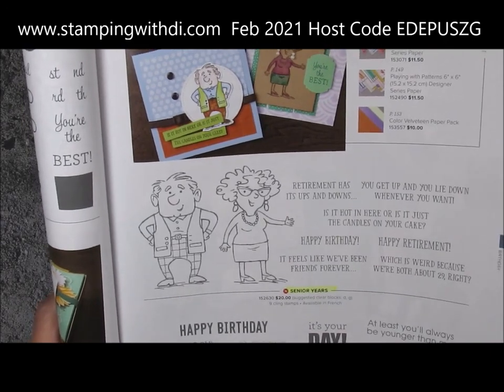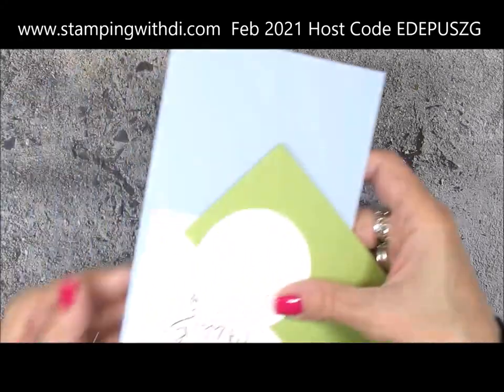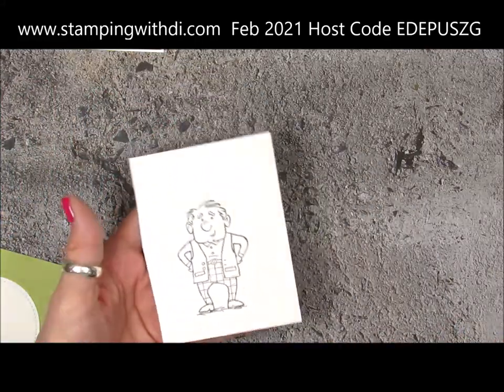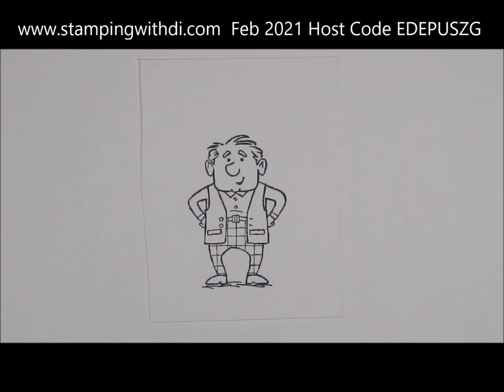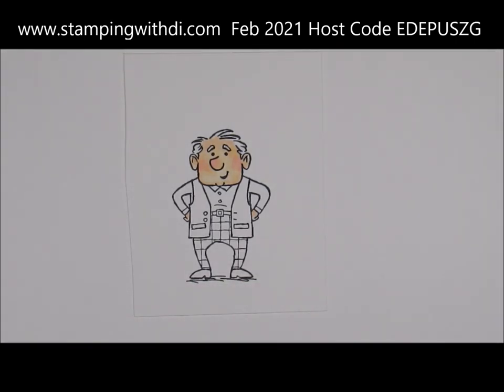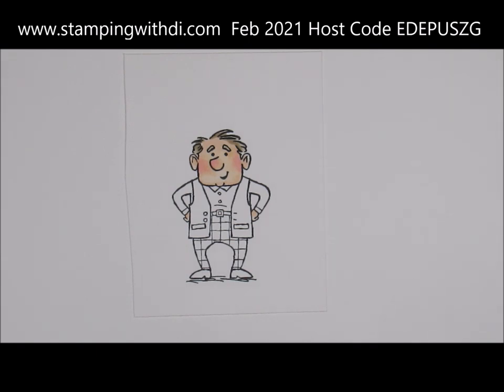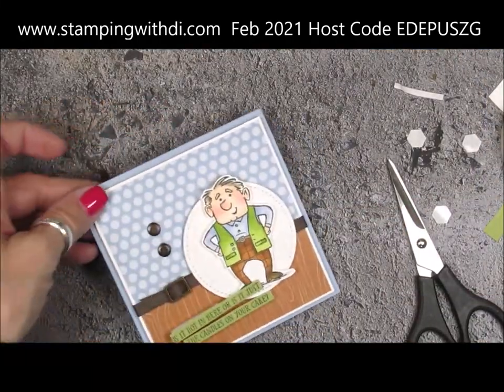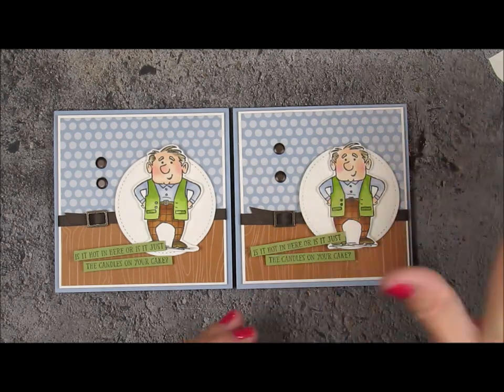Mimeograph Monday Stampin' Up! Senior Years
Measurements:
Seaside Spray Cardstock: 4 1/4" x 8 1/2" scored at 4 1/4"
Basic White Thick Cardstock: 4" x 4"
Seaside Spray DSP: 3 7/8" x 3 7/8"
Cinnamon Cider DSP: 1 1/2" x 3 7/8"
Faux Suede Trim: 15"

2020–2022 In Color™ 6" X 6" (15.2 X 15.2 Cm) Designer Series Paper [153070] - Price: $11.50
2019–2021 In Color™ 6" X 6" (15.2 X 15.2 Cm) Designer Series Paper [153071] - Price: $11.50
Early Espresso 1/4" (6.4 Mm) Faux Suede Trim [152472] - Price: $6.50